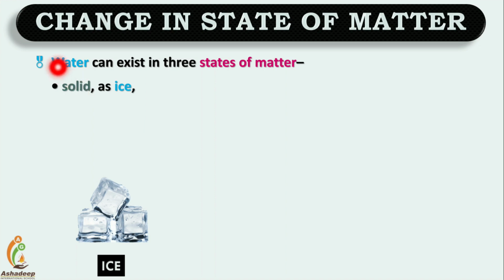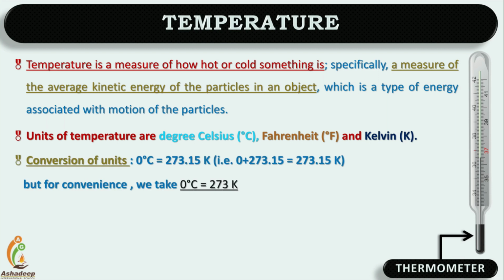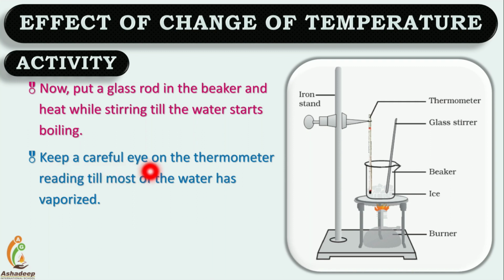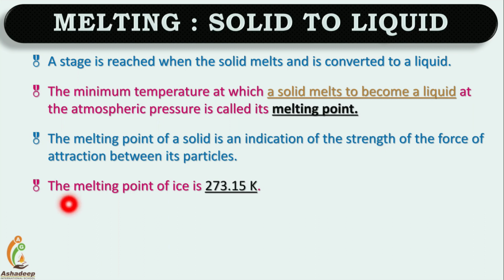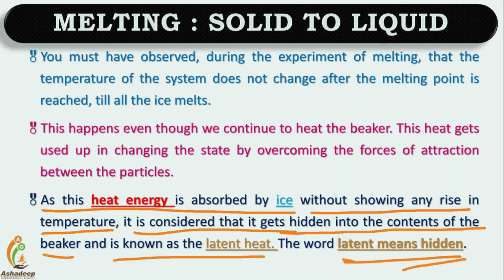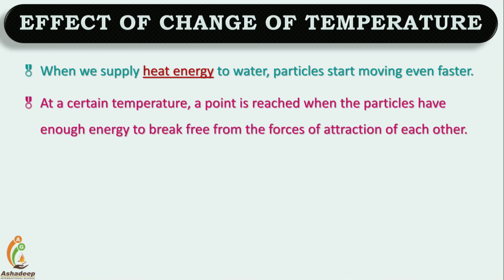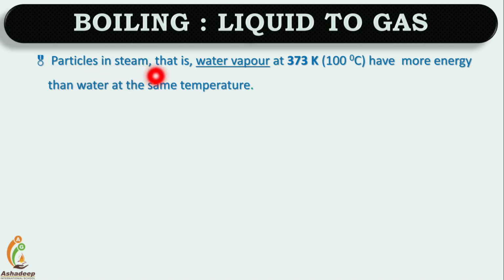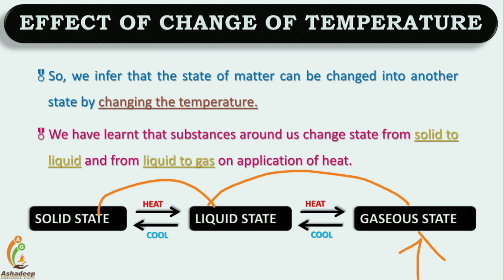STD-9th :: SUBJECT - SCIENCE:: CHAPTER - 1 : MATTER IN OUR SURROUNDINGS :: SESSION - 3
TOPICS : TOPICS : CHANGE IN STATE OF MATTER, EFFECT OF CHANGE OF TEMPERATURE : MELTING, LATENT HEAT OF FUSION, BOILING